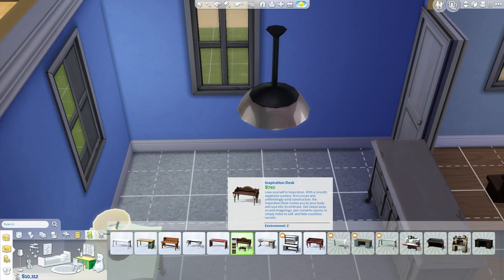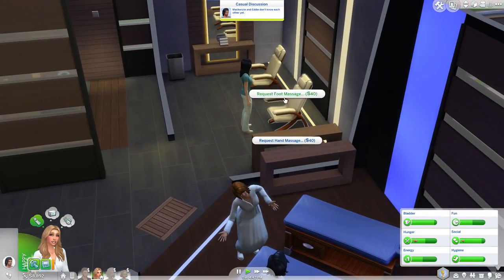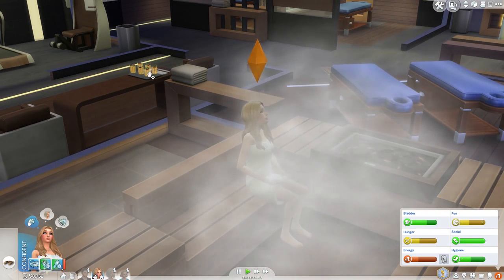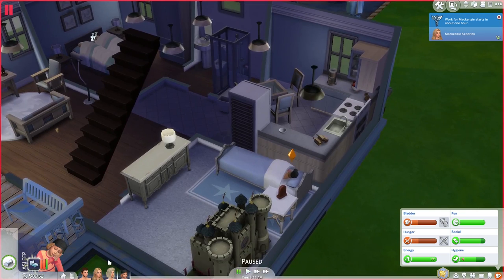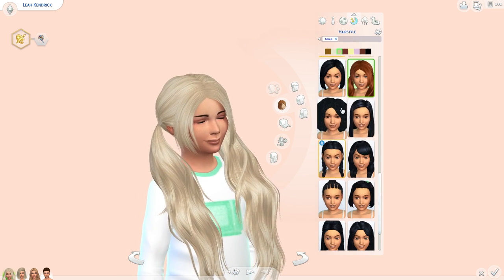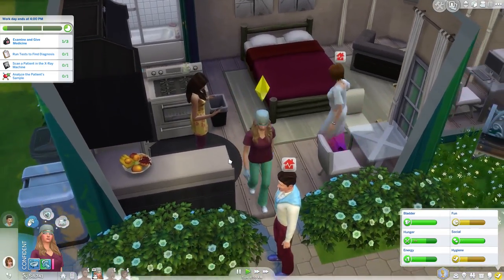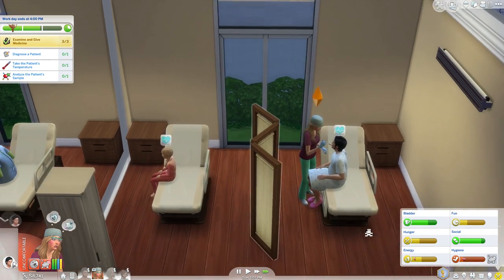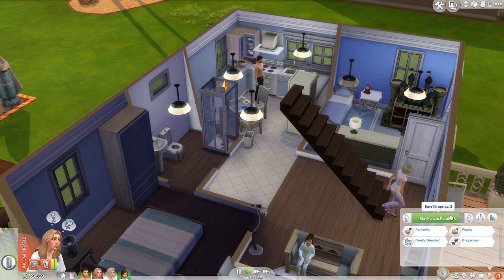Lets Play: The Sims 4 High school Sweethearts (Part 22) House Call!